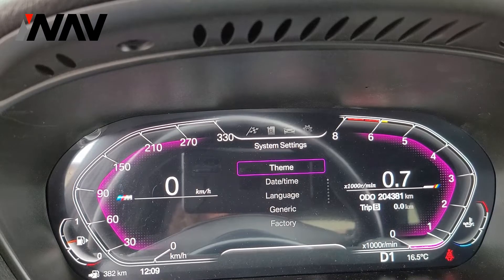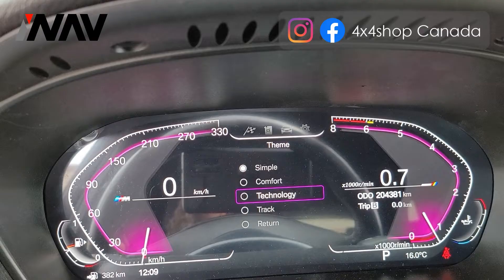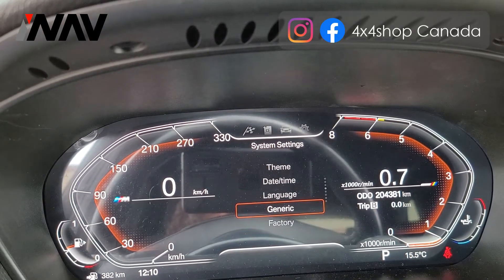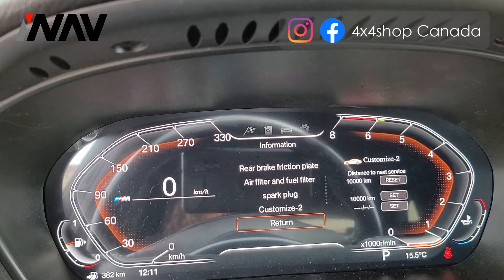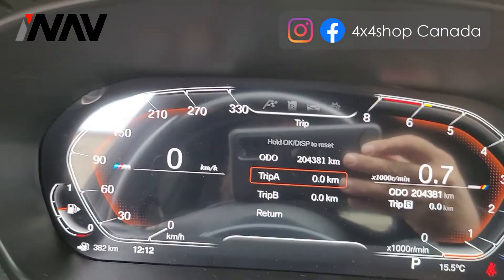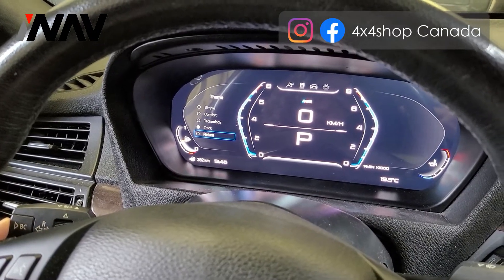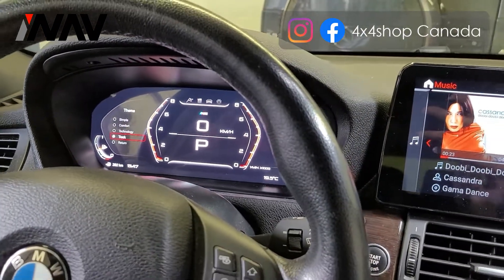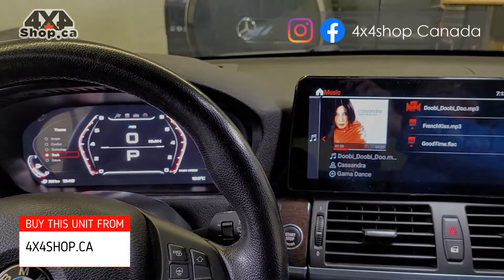BMW Digital Cluster Upgrade – Transform Your Dashboard! 🚗✨ | Step-by-Step Installation Guide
Upgrade your BMW’s dashboard with a sleek digital cluster! 🚗✨ This video provides a step-by-step guide to installing a BMW digital cluster, giving your car’s interior a modern and high-tech look. 🛠️ Perfect for those looking to elevate their driving experience, this upgrade enhances visibility, displays real-time data, and offers a seamless integration with CarPlay & Android Auto. Compatible with most BMW models!

🌟 In This Video: 1️⃣ Why choose a BMW digital cluster upgrade 2️⃣ Step-by-step installation guide 3️⃣ Tips for a seamless upgrade 4️⃣ Post-installation insights and troubleshooting tips

🚚 Fast shipping & expert installation available! Shop our selection of premium car tech accessories and get the best upgrade for your BMW.

© 4X4Shop Canada